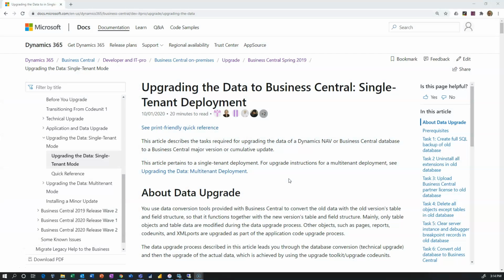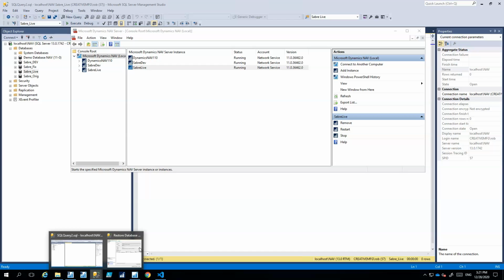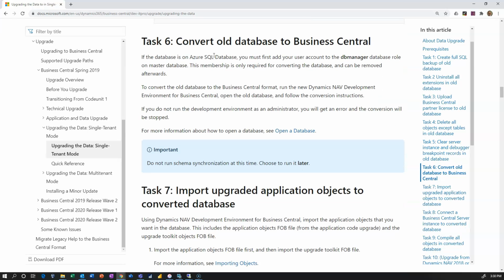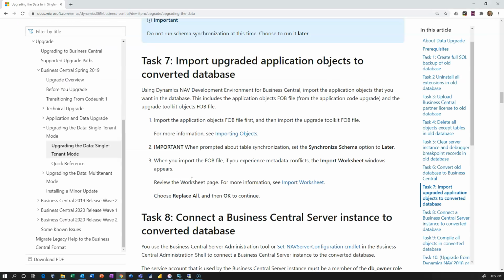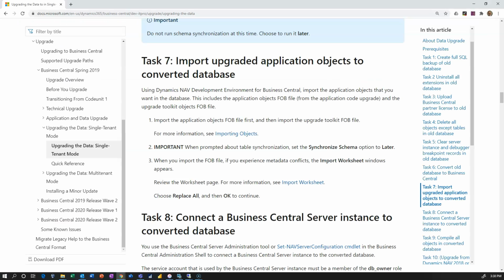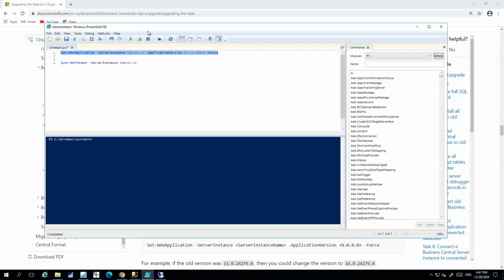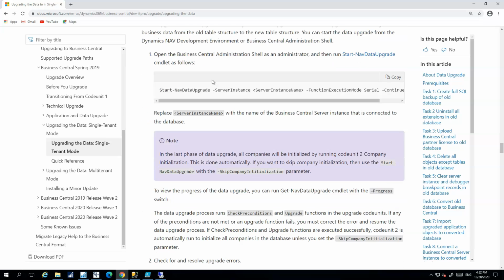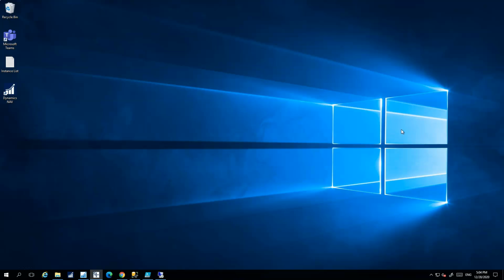Upgrade Dynamics NAV to Business Central | Sabre Limited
Sabre Limited runs Dynamics NAV as our inhouse ERP and Accounting system.  We recently upgraded to Business Central 14 as an internal process.  This is a (highly accelerated) walkthrough of the upgrade process.

⏱️Timestamps:
0:00​ Intro
1:57​ Remove extensions from existing database
4:33 Delete Non-Table Objects
5:30 Backup and Restore Database
6:20 Convert Database to Business Central 14 Compatibility
8:30 Import baseline Business Central 14 Objects
12:45 Compile objects in the database
15:25 Run Schema Synchronization in Database
18:00 Run Data Upgrade on upgraded database
20:40 Connect to upgraded database

I summarized some steps above for this upgrade on a blog article here at Sabre:

And I get into why I think going to Business Central 14 is going to be the best bet for the vast majority of Dynamics NAV customers upgrading the following versions along with whether they support C/AL code or AL code or both:

As I mentioned, upgrading to BC 14 from Dynamics NAV 2018 (as I did) is our suggested path.  I wrote an article explaining why.  It has been published in MS Dynamics World online magazine here: